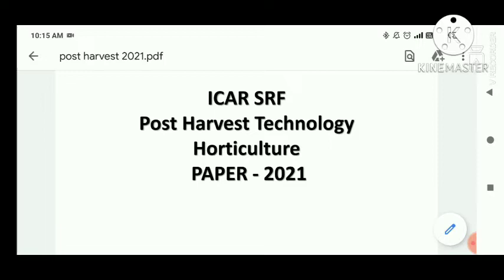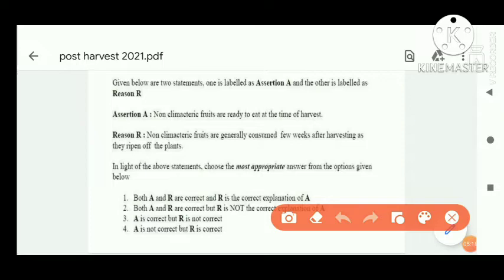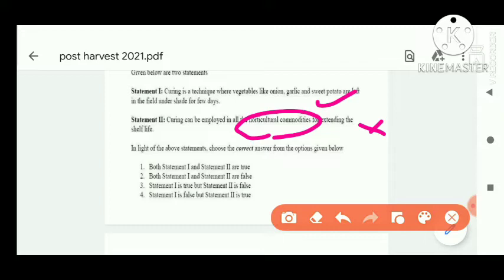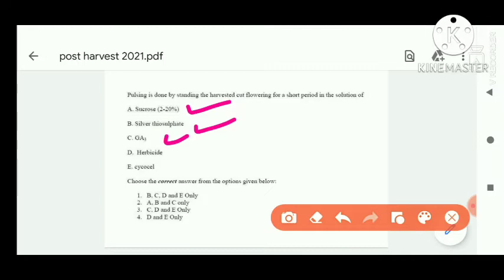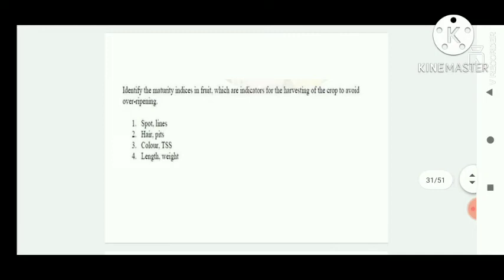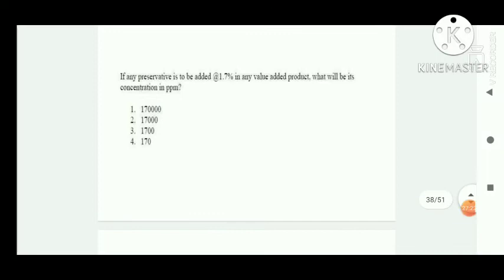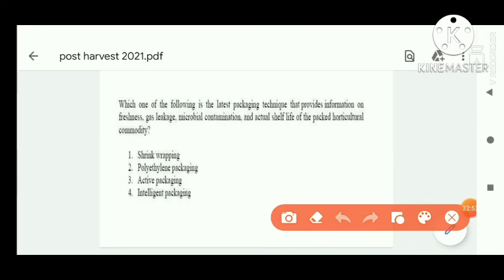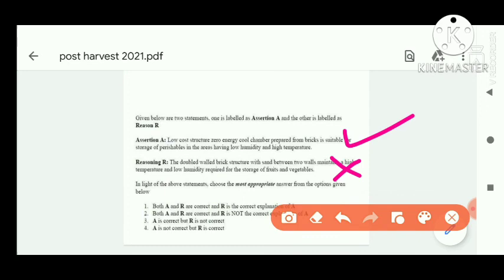ICAR SRF Post Harvest echnology Horticulture PAPER - 2021